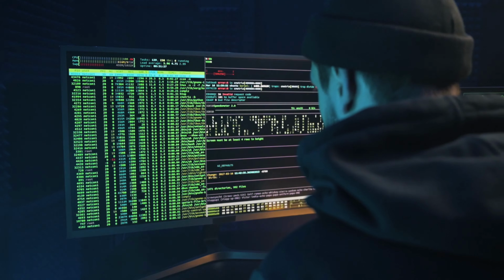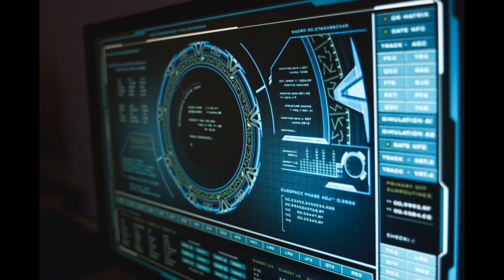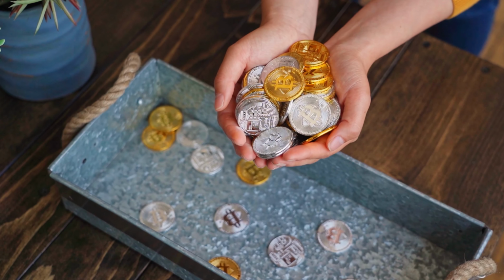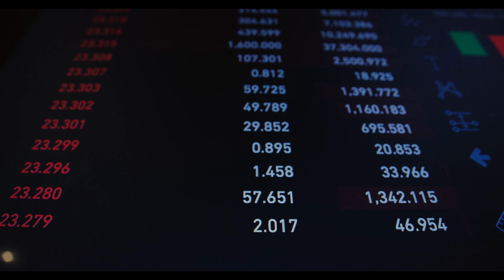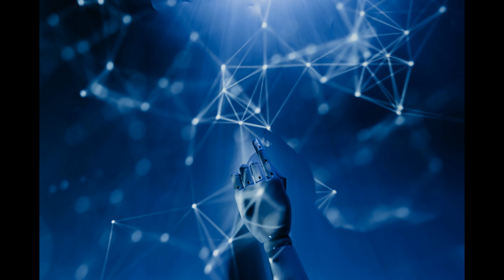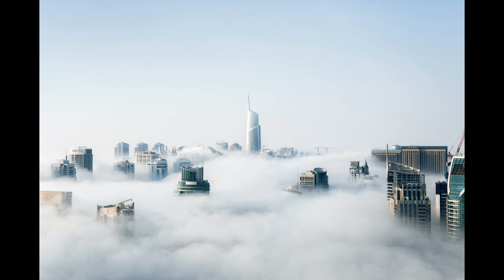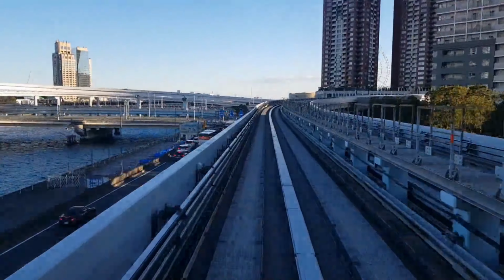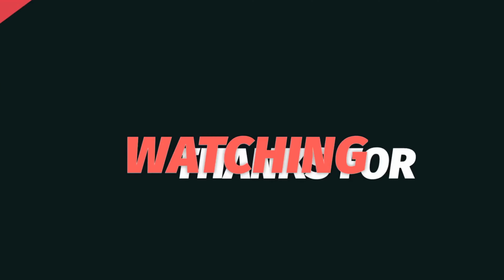Top tech skills in 2024 : Make Money Online with Latest trends in Market.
In this highly informative video, we delve into the future of technology and unveil the top tech skills you must master in order to maximize your earnings online in 2024. With the rapid evolution of the digital era, it's crucial to stay ahead of the curve and equip yourself with the latest in-demand skills. From artificial intelligence and blockchain to cybersecurity and data analytics, we explore the lucrative opportunities these tech talents present. Let us guide you through the most sought-after skills and provide valuable insights on how to acquire them. Don't miss out on this game-changing knowledge!

OUTLINE:

Introduction
Artificial Intelligence and Machine Learning
Cybersecurity
Cloud Computing
Data Science and Analytics
Blockchain Technology
Conclusion